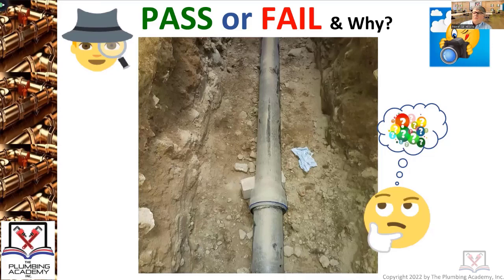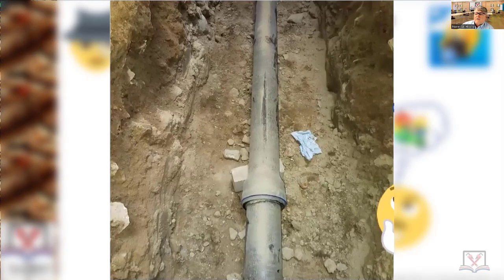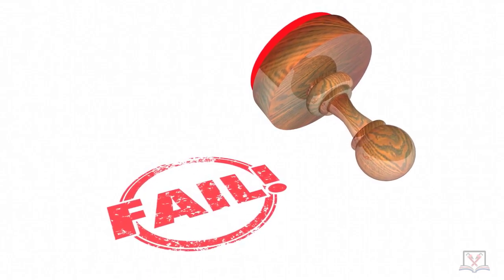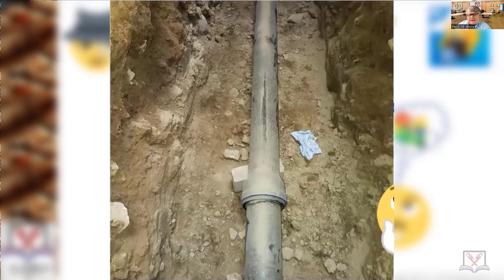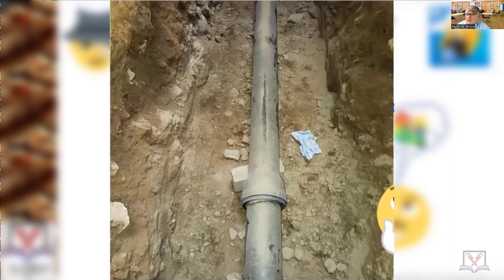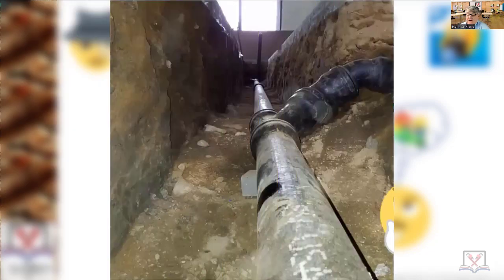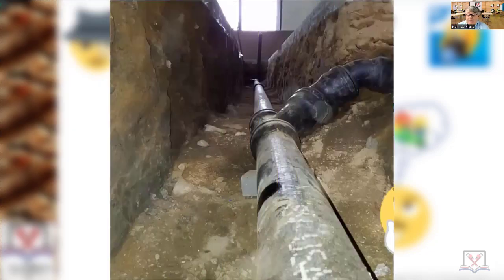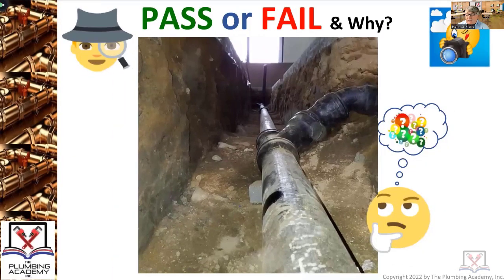Sanitary Drainage in Trench: On Solid Bearing Along Its Entire Length?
Pass or Fail - Is this underground cast iron sanitary installed properly? What about the trench itself? Are those supports okay? Will the installation pass inspection? You are the inspector. What do you think?